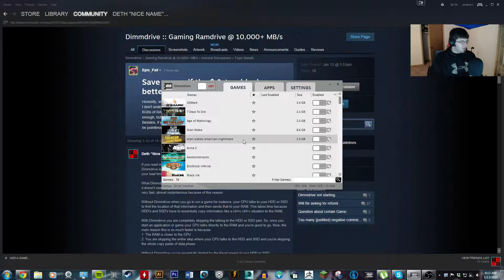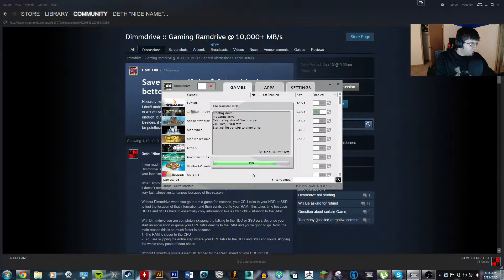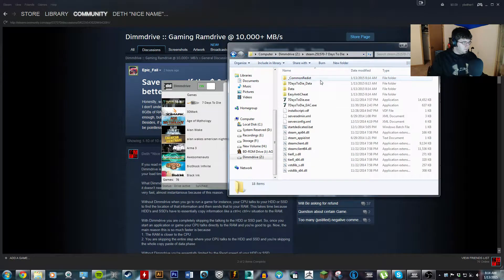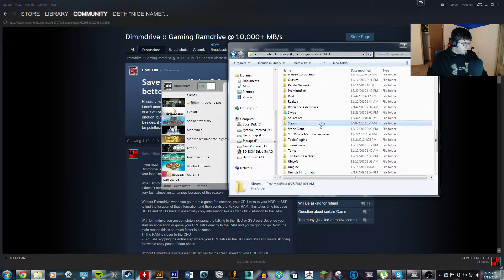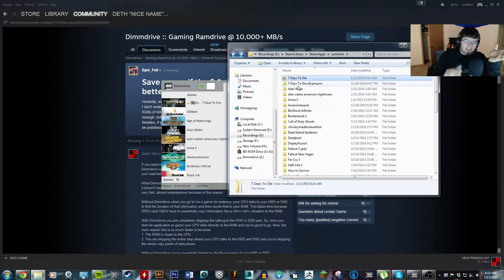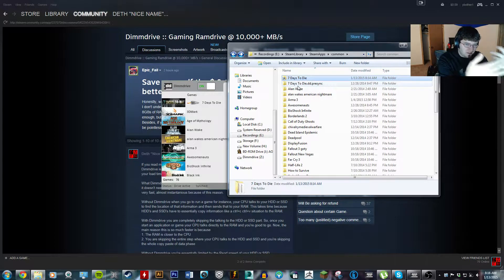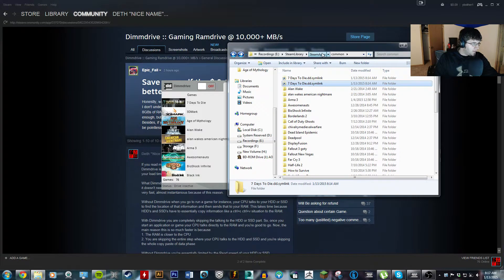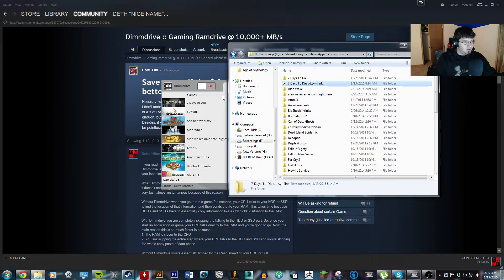How Dimmdrive works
I've created this video for Epic_Fail on Steam. Hopefully this helps you understand how Dimmdrive is increasing your performance.